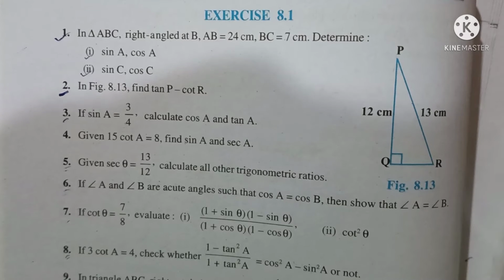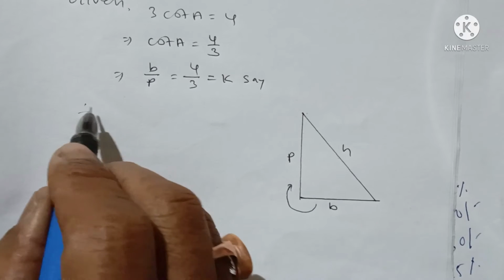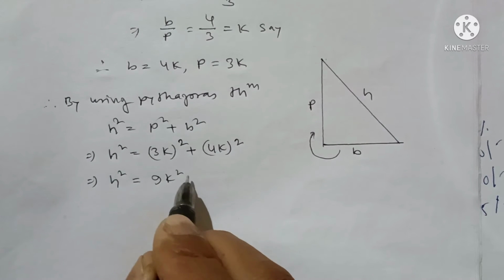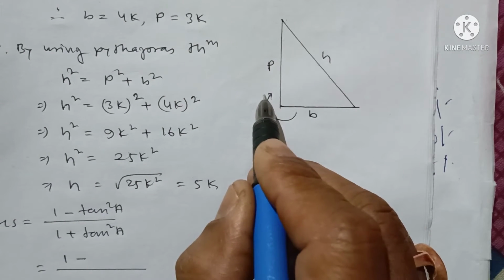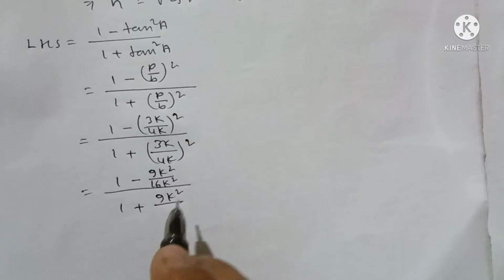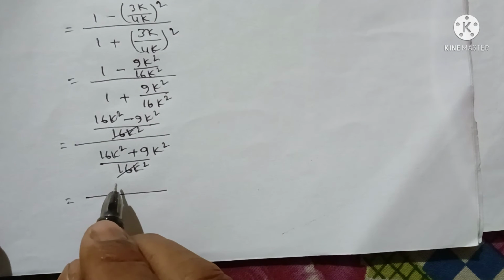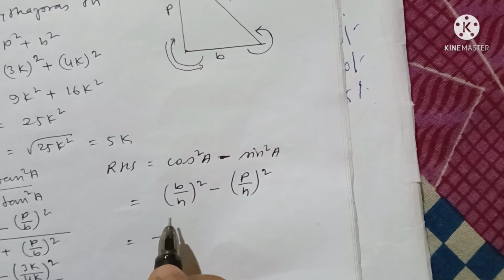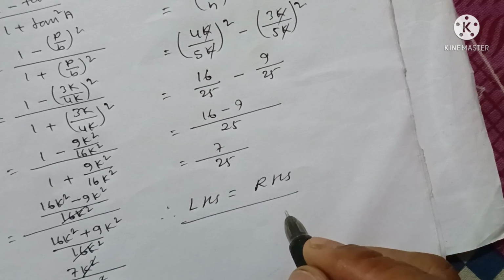NCERT Class-10 Maths Ex-8.1 Q. No. 8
Class-10 Maths/Ex-8.1 Q. no. 8 English medium